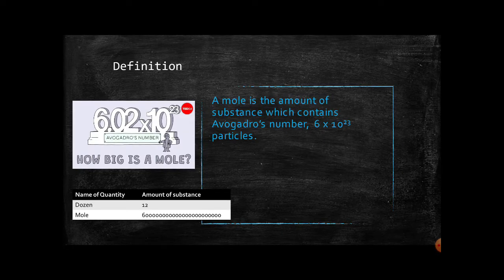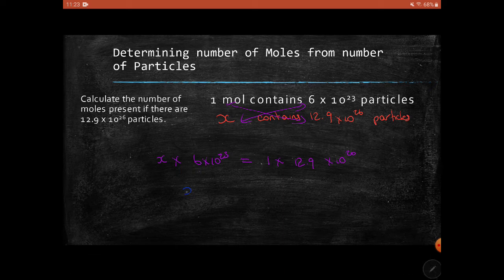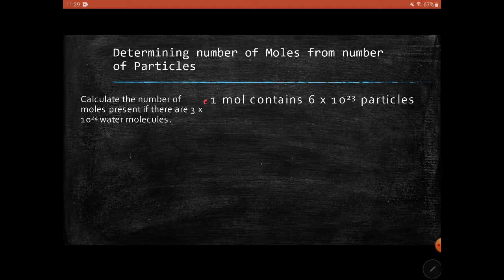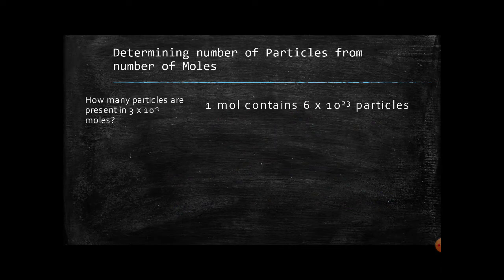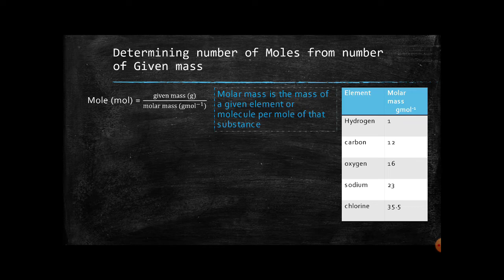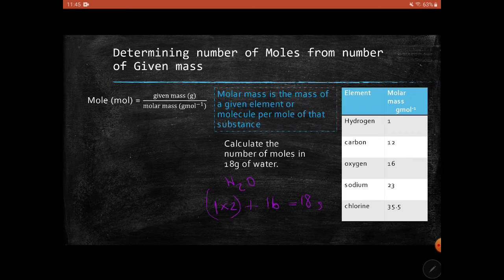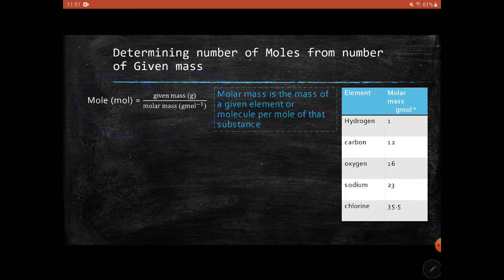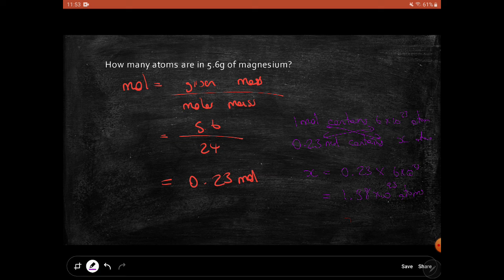Mole Concept 1